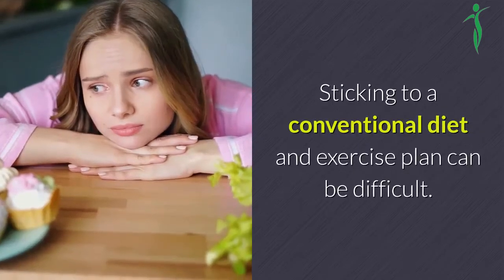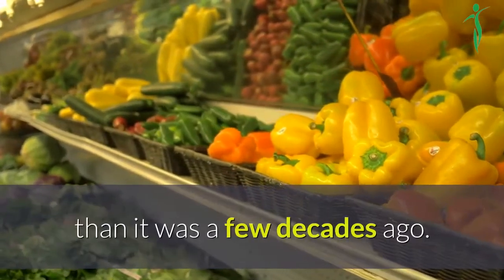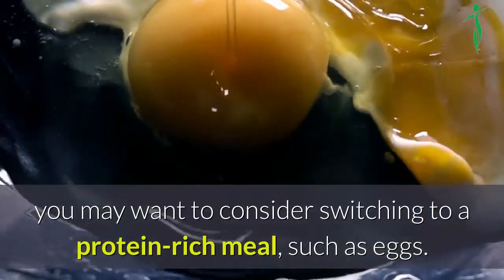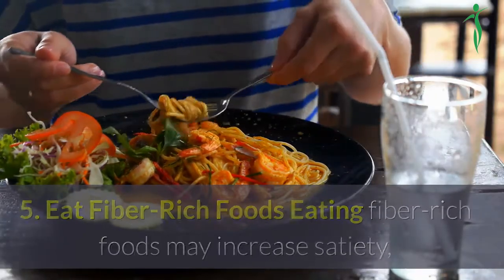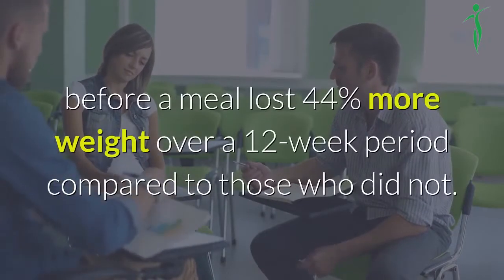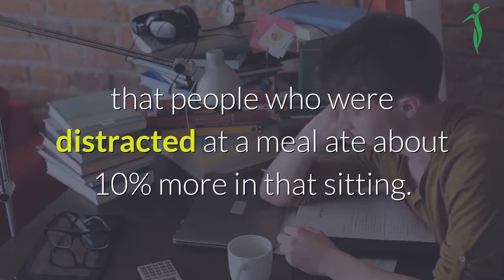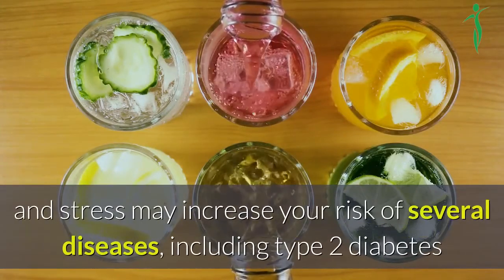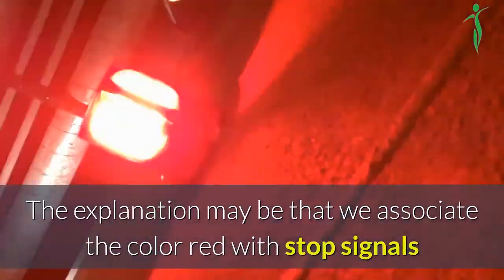11 Proven Ways to Lose Weight without Diet or Exercise (Science Based)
Sticking to a conventional diet and exercise plan can be difficult.
However, there are several proven tips that can help you eat fewer calories with ease.
These are effective ways to reduce your weight, as well as to prevent weight gain in the future.
Here are 11 ways to lose weight without diet or exercise. All of them are based on science.
1. Chew Thoroughly and Slow Down
2. Use Smaller Plates for Unhealthy Foods
3. Eat Plenty of Protein
4. Store Unhealthy Foods out of Sight
5. Eat Fiber-Rich Foods
6. Drink Water Regularly
7. Serve Yourself Smaller Portions
8. Eat Without Electronic Distractions
9. Sleep Well and Avoid Stress
10. Eliminate Sugary Drinks
11. Serve Unhealthy Food on Red Plates